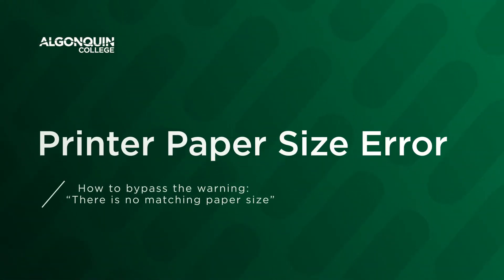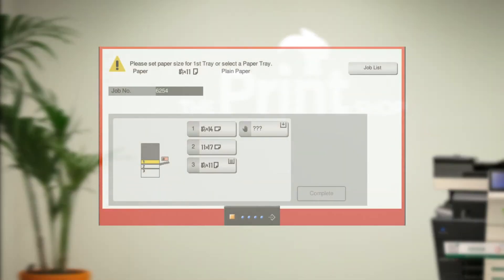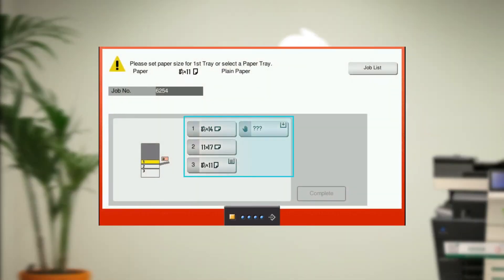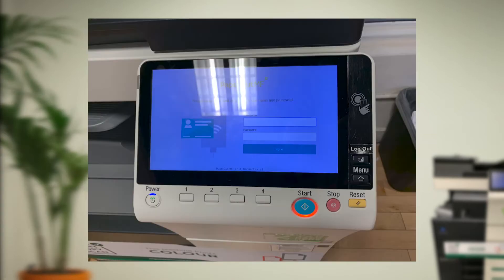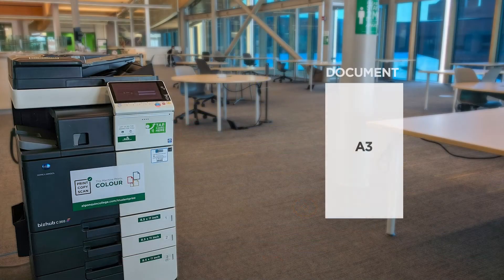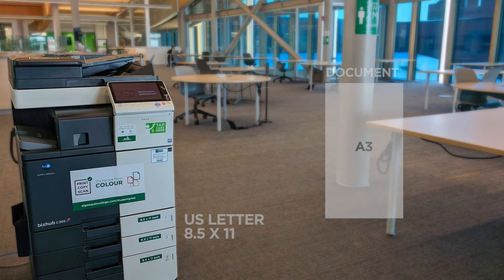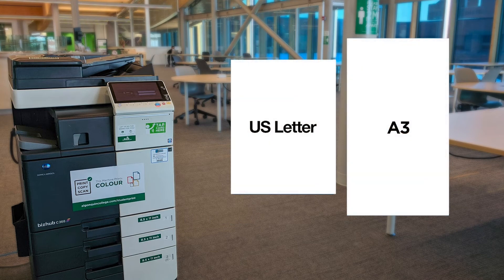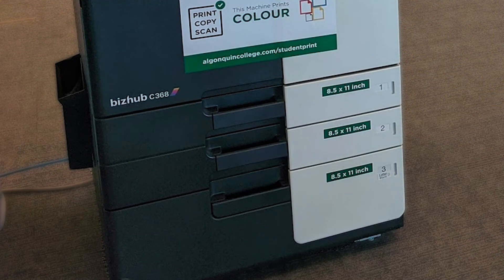How to bypass the Paper Size Error when using a Find Me Printer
Welcome to another Print Services video.

In this video, we are going to bypass the Paper Size Error Screen that pops up after you tap your card on a Find Me printer that does not recognize the page size of your document.

To get your document to print, select one of the available sizes presented on the screen. Then, press the blue “Start” button located on the printer itself and your document will begin to print.

If you prefer, you can cancel your print job entirely by pressing the red “Stop” button.

This error occurs when your document page size does not match the paper loaded in this particular Find Me printer. For example, if your document size is set to A4 instead of US Letter size.

Find me Printers are labeled with the available paper sizes. If you need to print on anything larger than letter size, be sure to check that the printer has your paper size loaded before tapping your card.

Please visit the print services website to learn more.